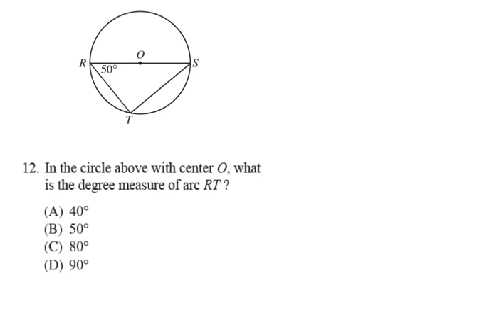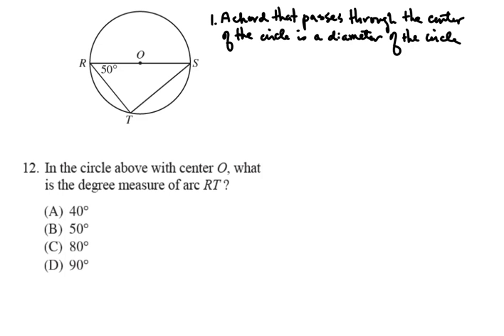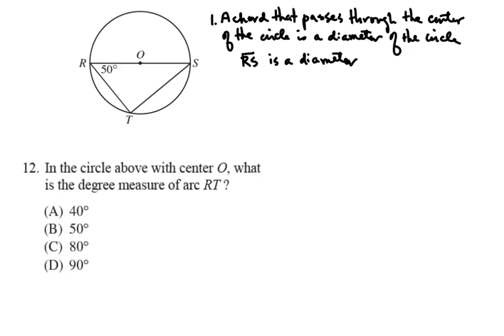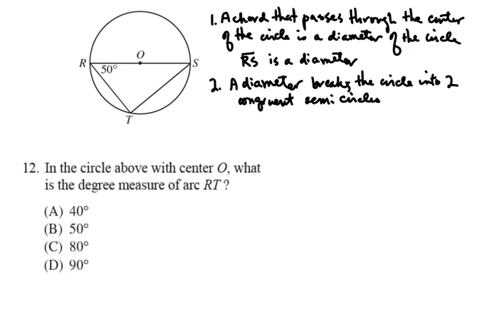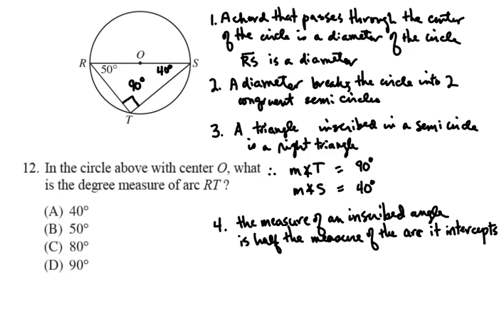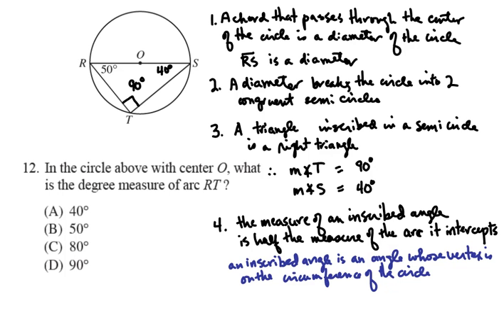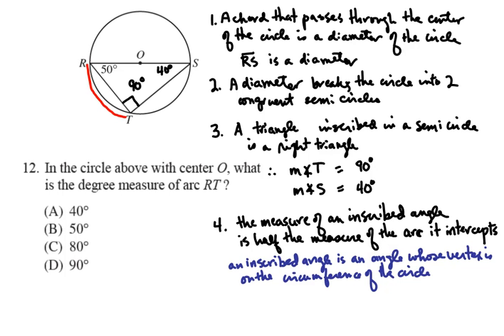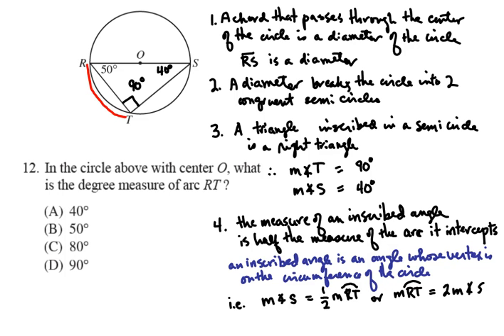PraxisII_PracticeQuestions_I_12